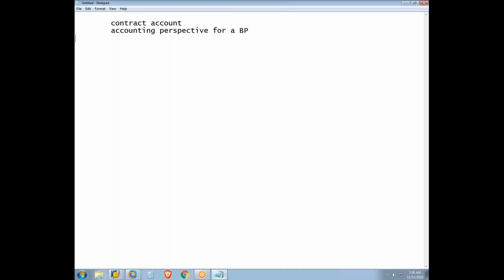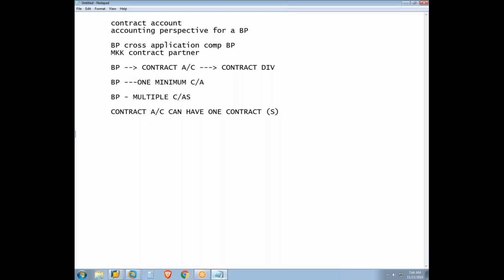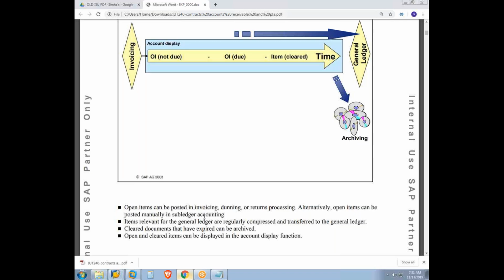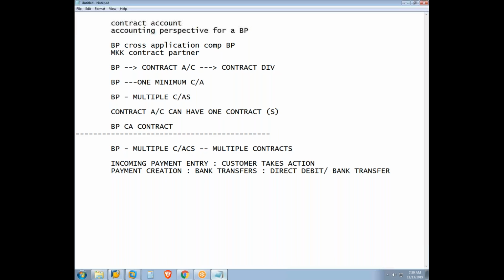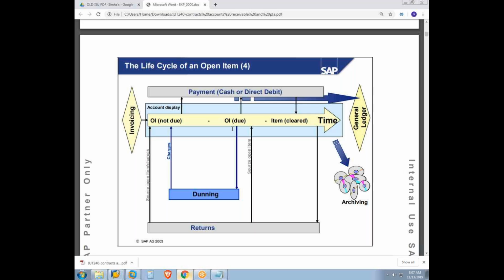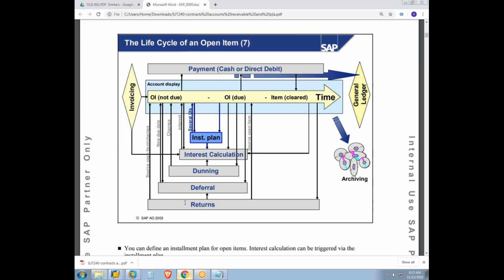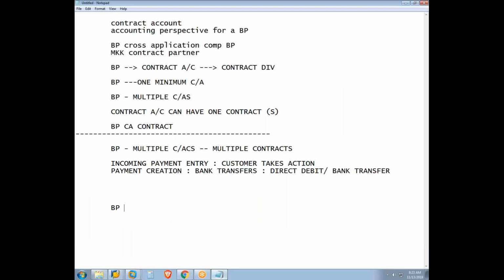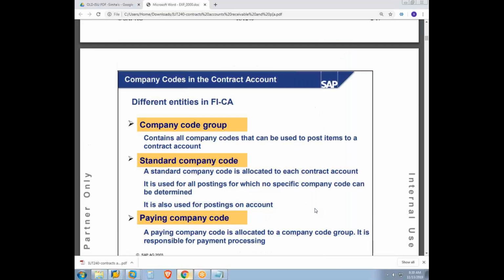Session 3 13 11 2019